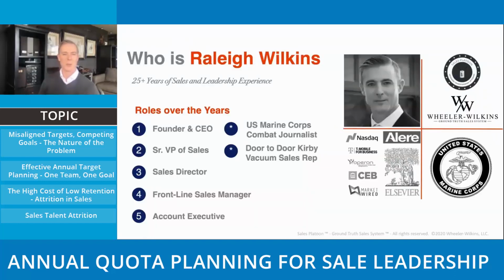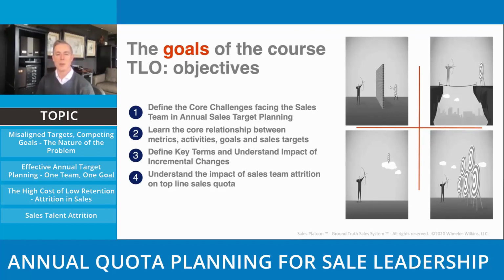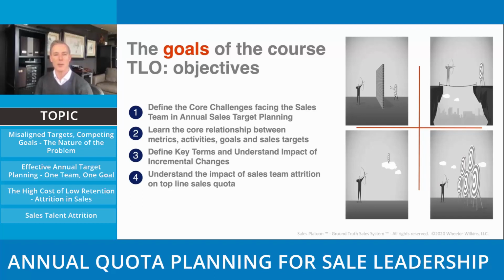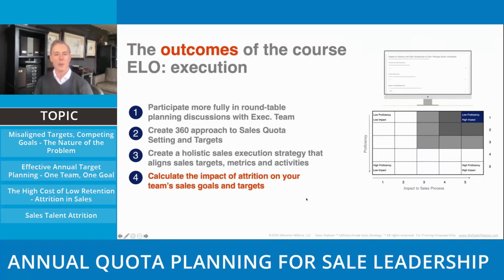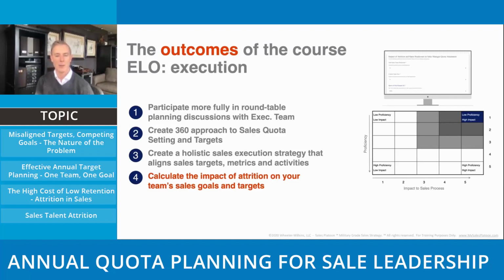1 Course Intro Creating High Impact Annual Sales Plans for Sales Leadership